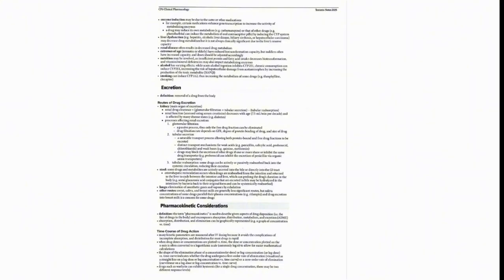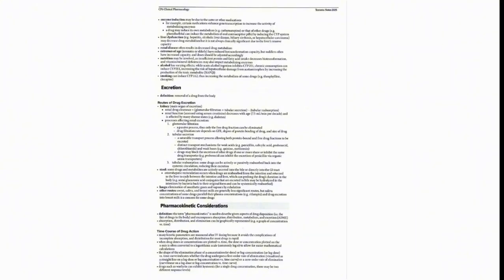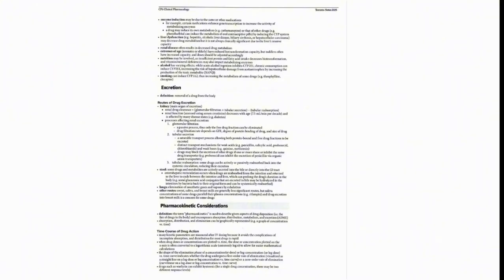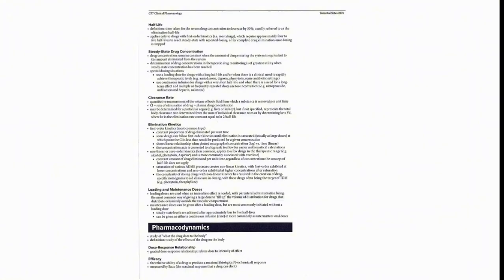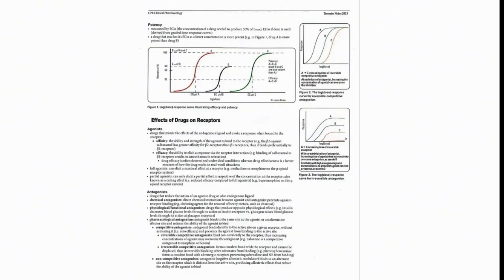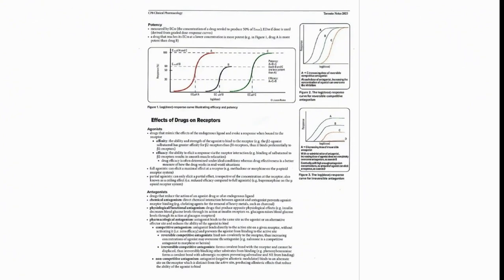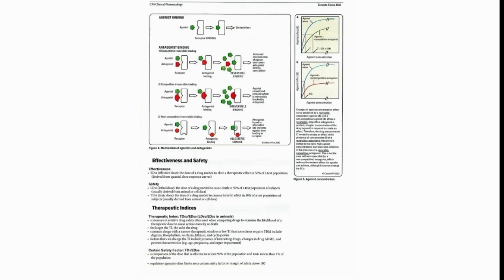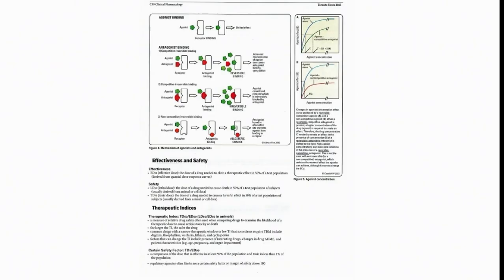Pharmacology Explained | Toronto Notes 2025-Part 2